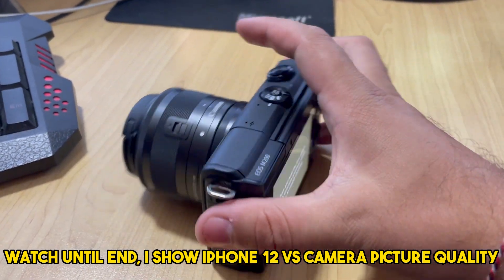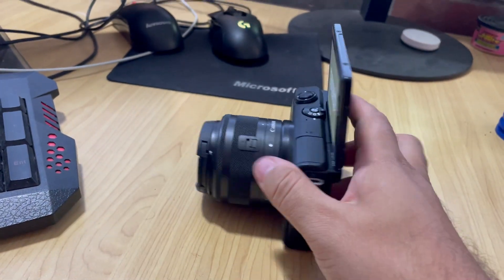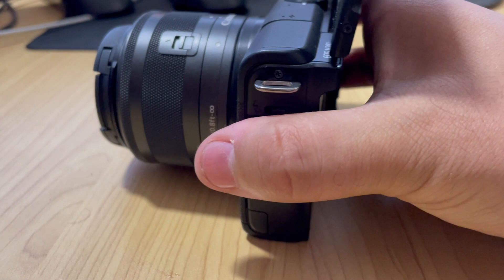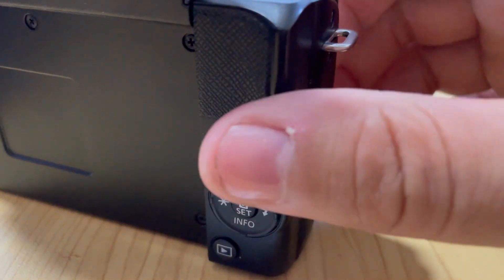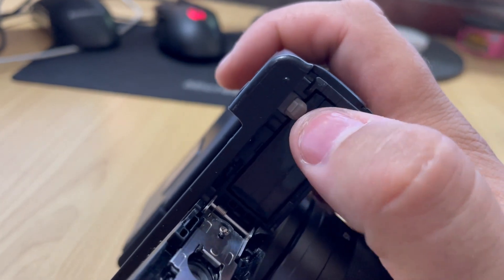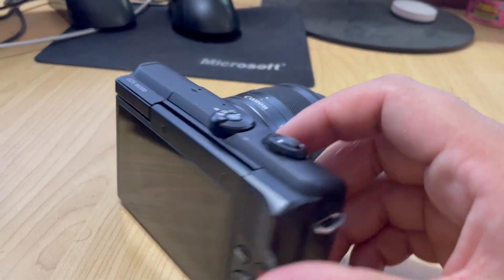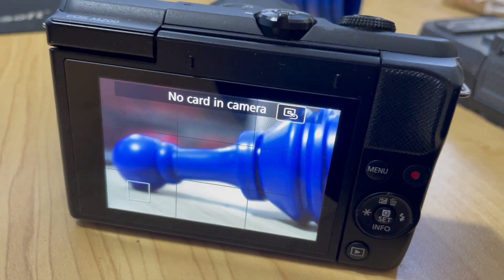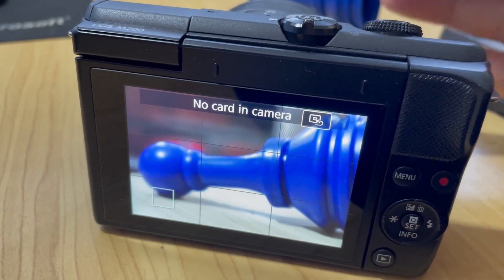Canon EOS M200 Compact Mirrorless Digital Vlogging Camera (Review)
Here is the link for the Product! (Amazon)

Follow and like for more reviews!

Please note that I only recommend products and services that I have personally used or thoroughly researched and believe can provide value to you. The decision to make a purchase is entirely yours, and I encourage you to carefully evaluate any product or service before making a decision.